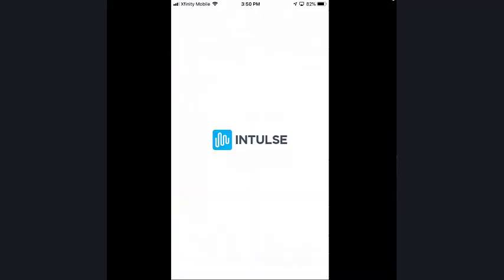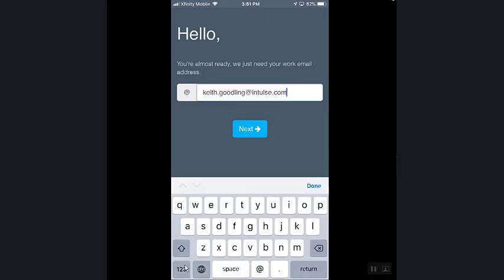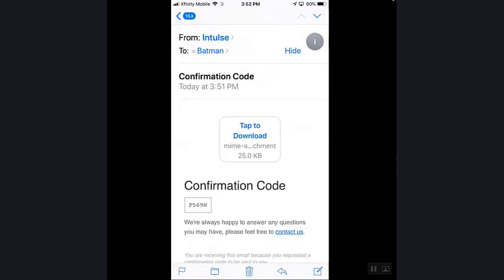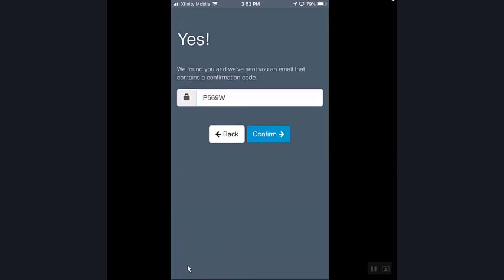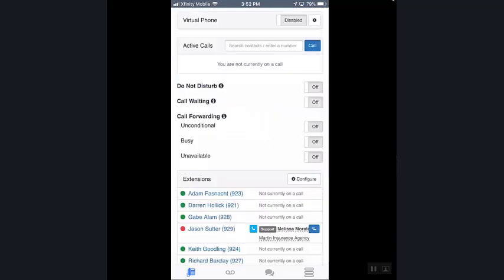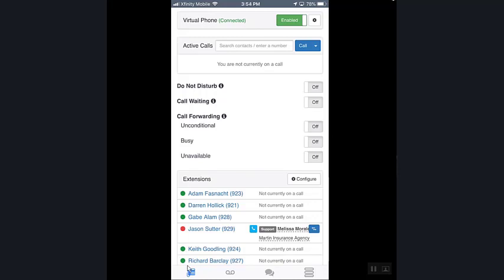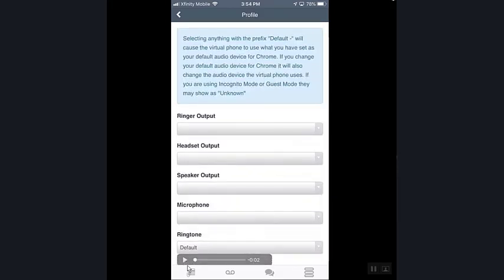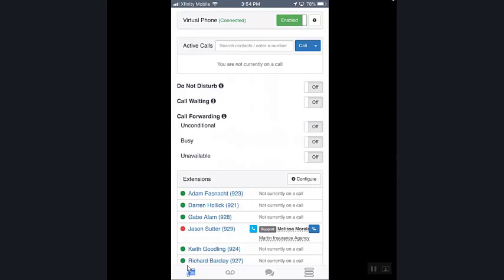Intulse Virtual Phone Authenticate and Enable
Brief, step by step accessing the Intulse App and authenticating and then enabling the Virtual phone. Super easy. You are going to love it!